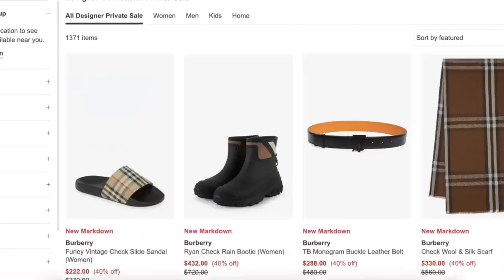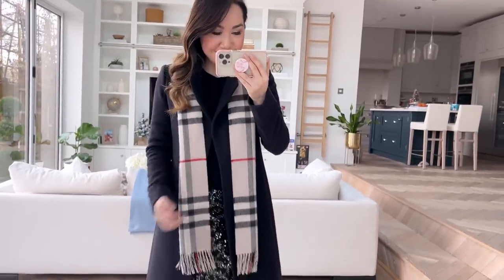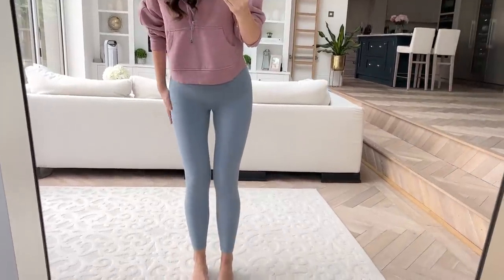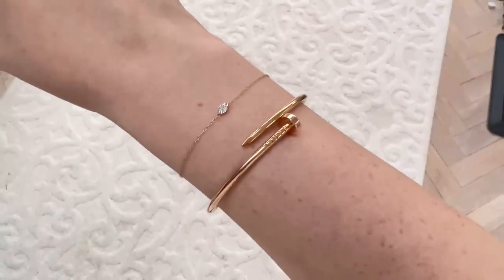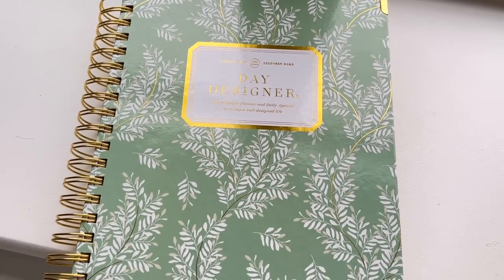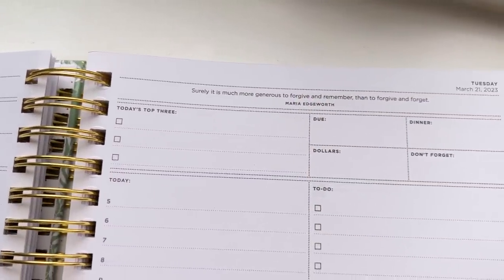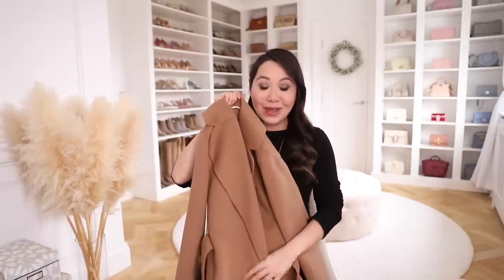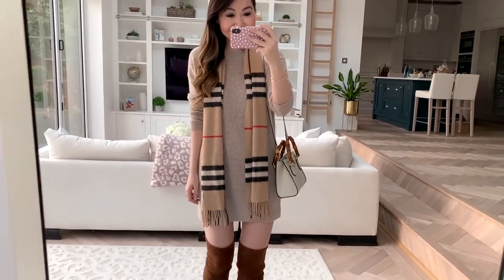CYBER WEEK HAUL & MY WARDROBE FAVOURITES ON SALE RIGHT NOW!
Prize is 1 x Monica Vinader diamond solitaire bracelet in yellow gold

To enter:
2. Comment saying you'd like to enter!

Winner will be selected at random. One entry per person.

1. White rug in living room
2. Pampas grass (in background of my videos – I purchased two bunches to create the effect)
3. My phone case

Occasionally companies will gift me items however this will not affect my opinion if and when I do review said item. I will always mark gifted items if it/they have been gifted with *gift. That said, the vast majority of items are bought with my own money. All paid-for content will be clearly stated.